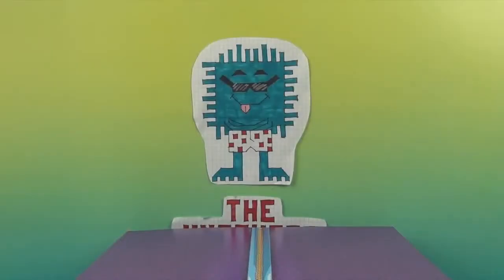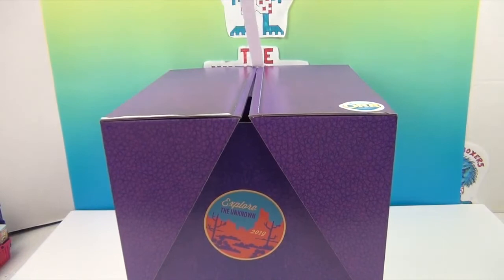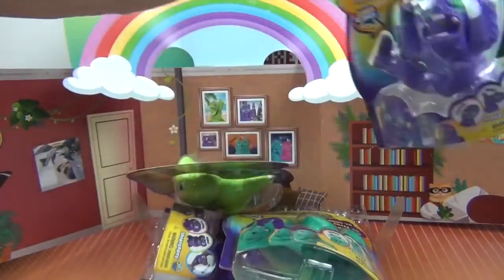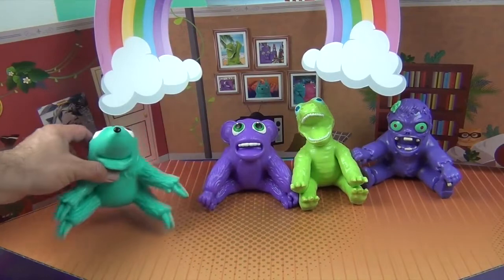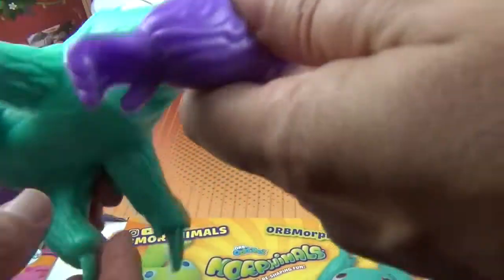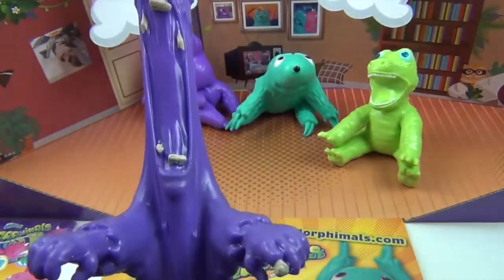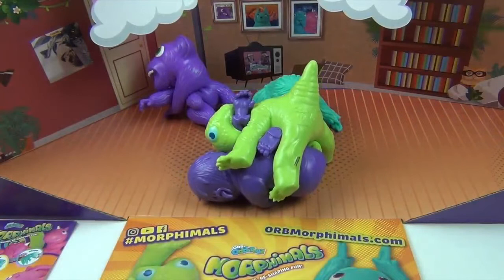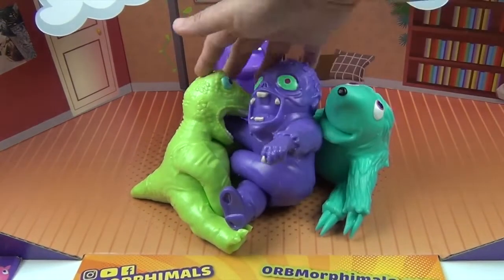Orb Odditeez Morphimals Surprise Package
Big Thank You to our friends at Orb for sending us this awesome surprise package pull of their super stretchy Morphimals!  Bend them, twist them, squish them and watch them slowly morph back to their original shape.  There are 5 characters to collect.  Which one is your favorite?  Let us know, we love hearing from you.